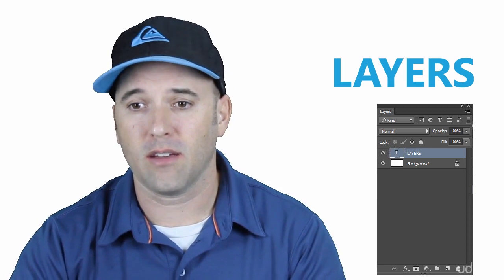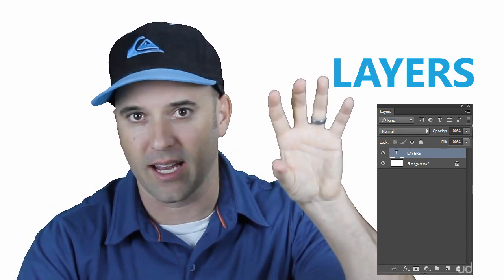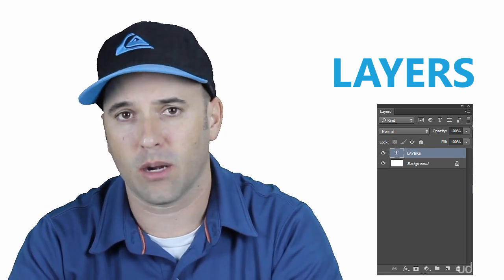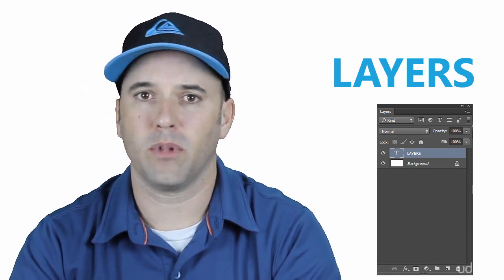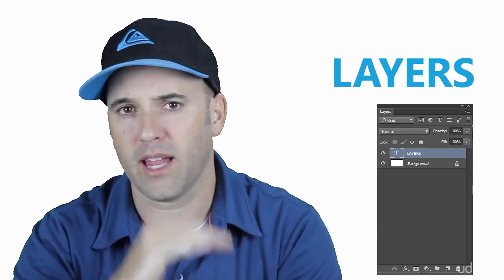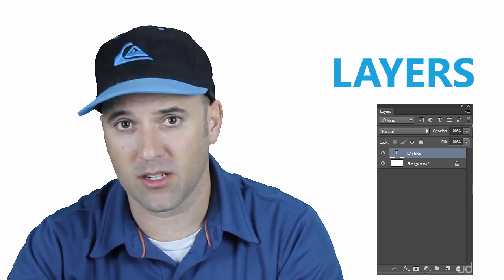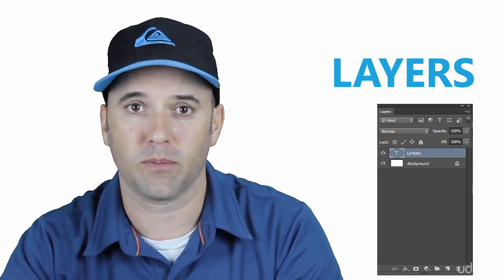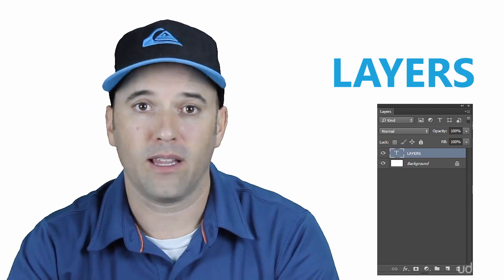Adobe Photoshop Introduction to Layers Section